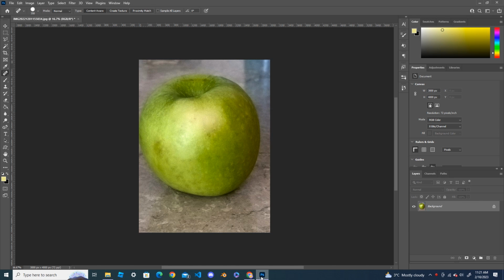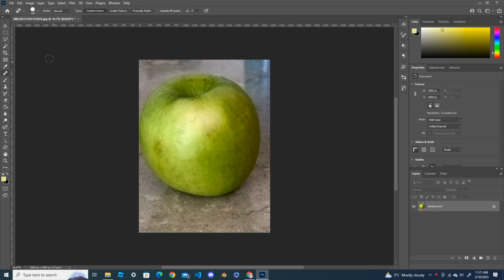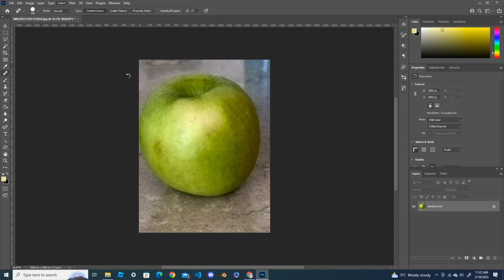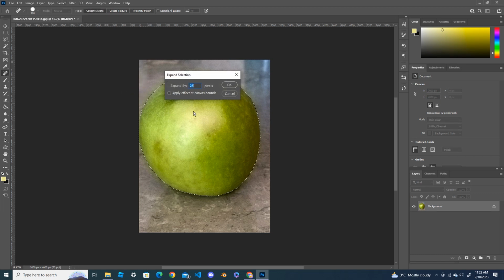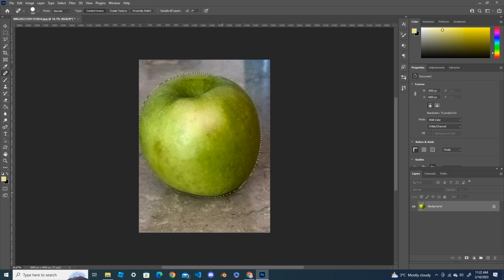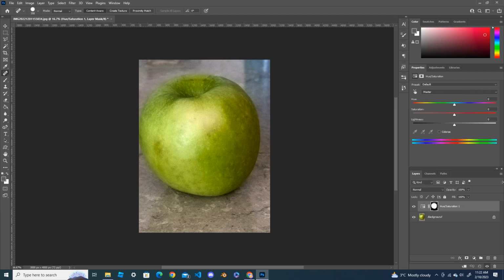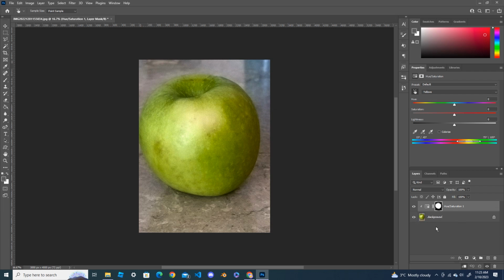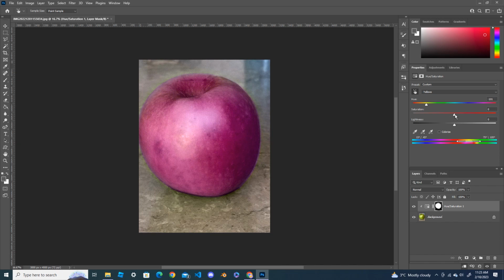Change a Green apple into Red apple in Photoshop 2021 - Quick Tutorial